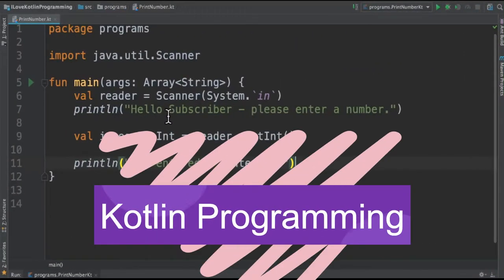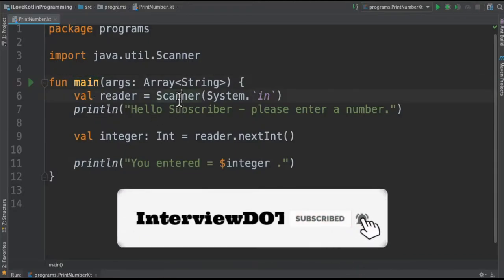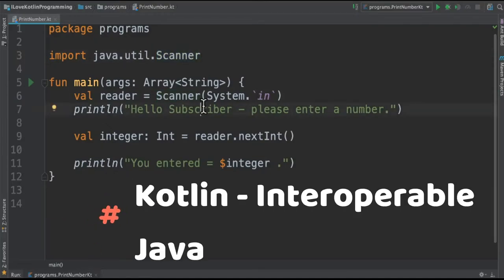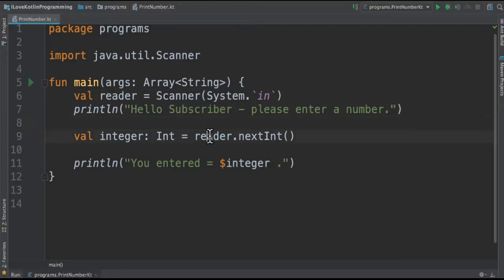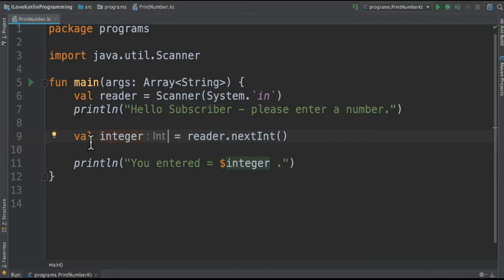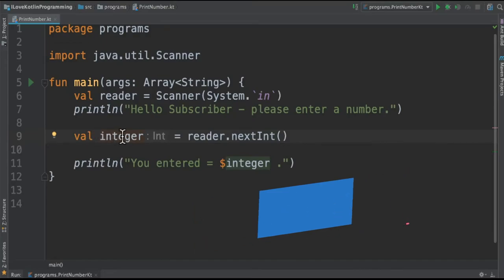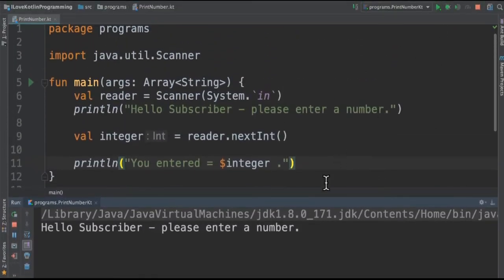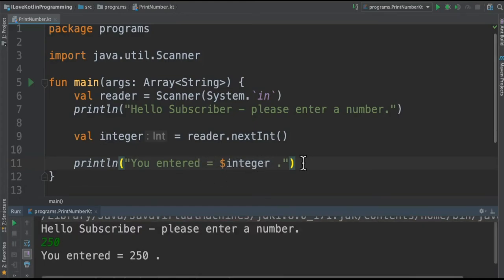KOTLIN PRINT A NUMBER | KOTLIN INTEROPERABLE WITH JAVA | KOTLIN CODE EXAMPLE | InterviewDOT